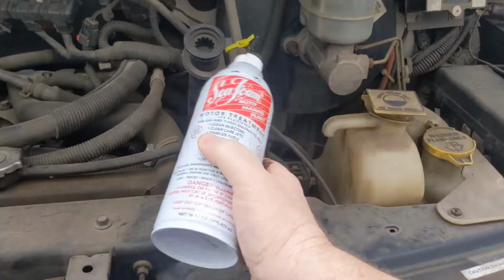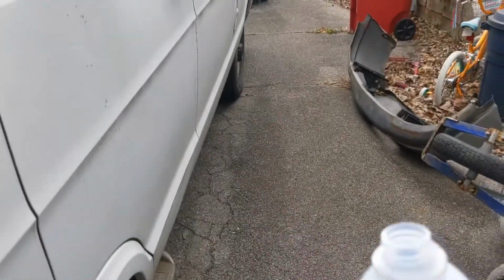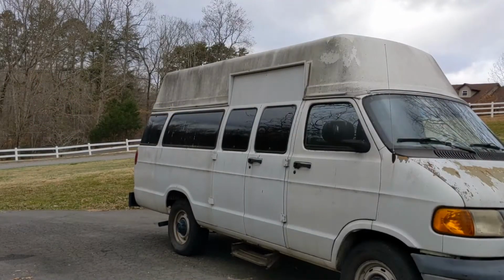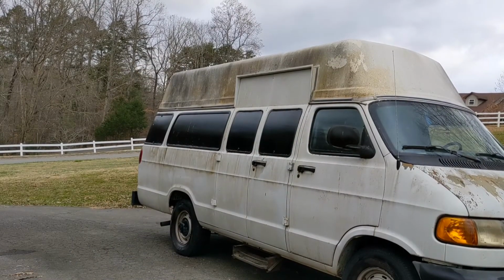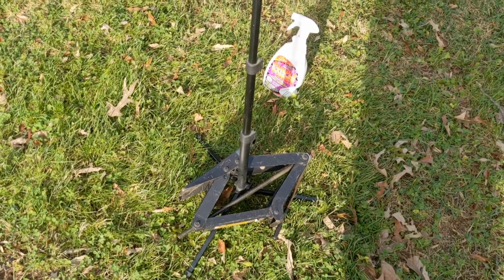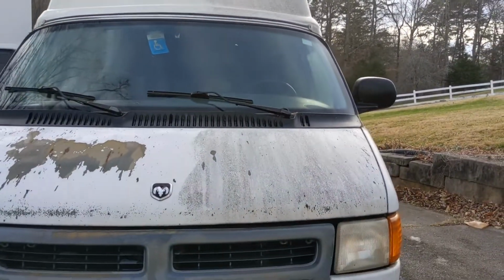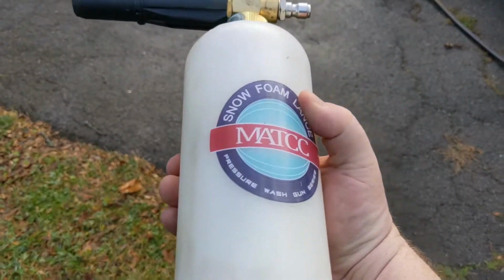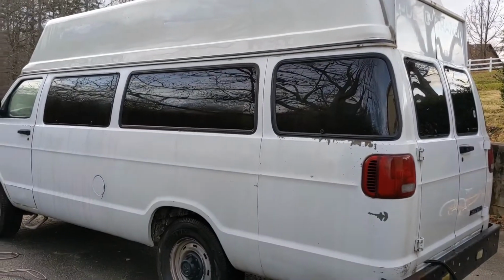Shining on a 99 Dodge Van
I finally get the 1999 Dodge Van pressure washed and looking much better. I use a foam cannon for the first time. the foam cannon makes washing the van a very easy task.